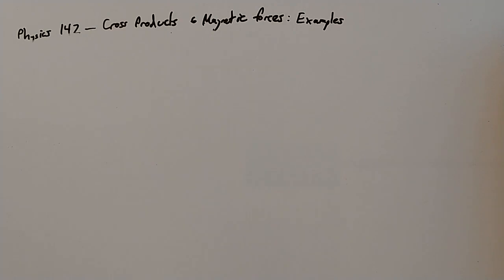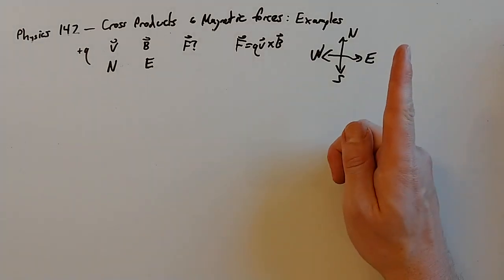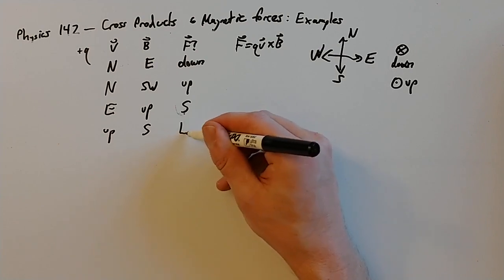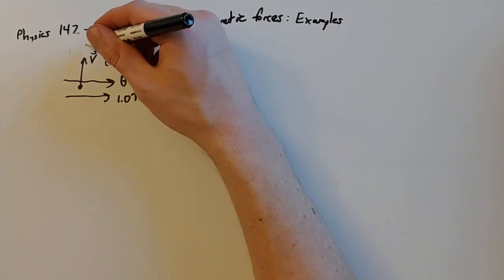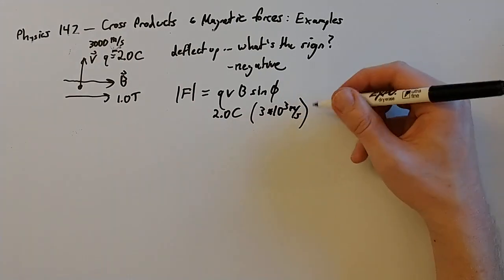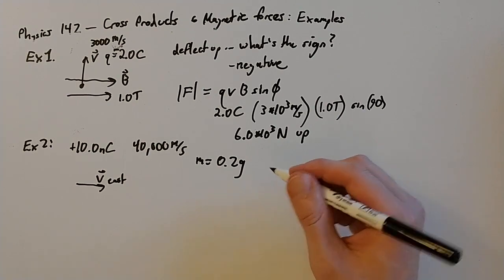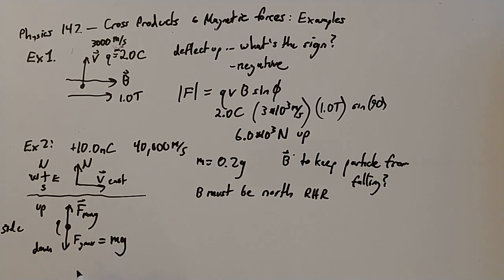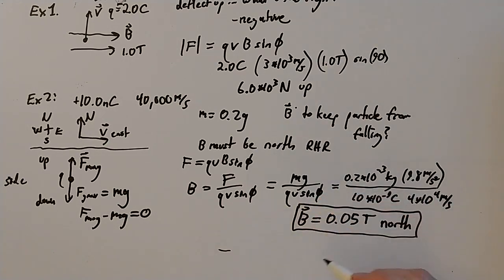Magnetic Forces: Examples